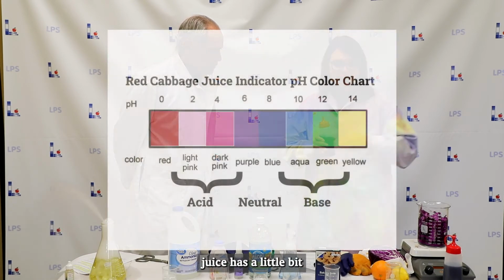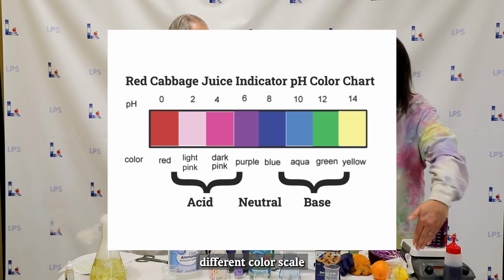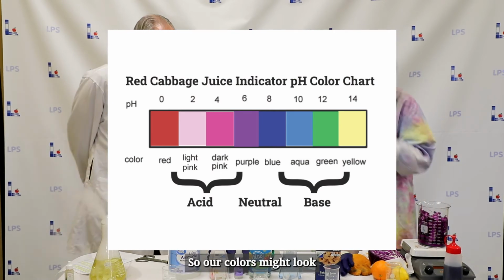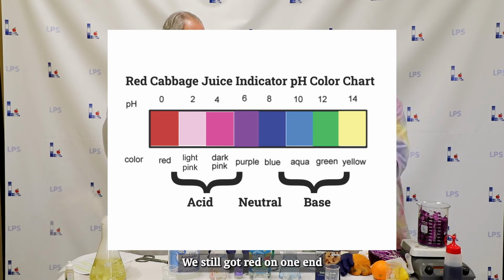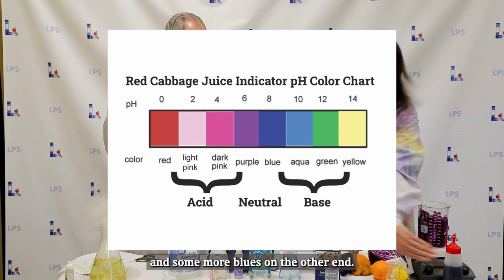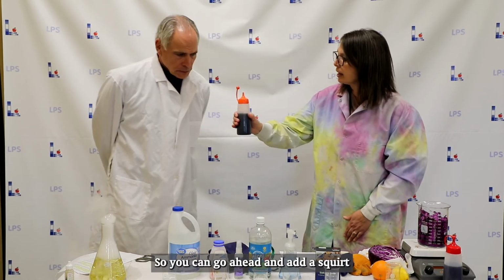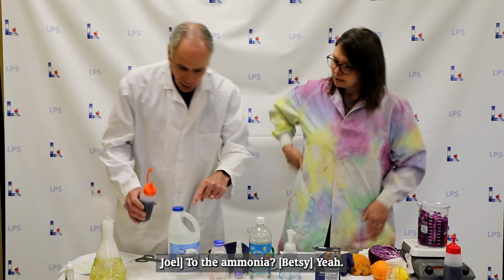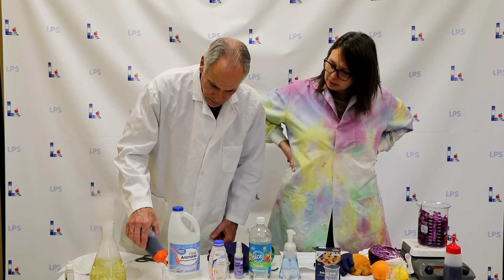STEAMfest 2022 Kick Off - Science Experiment with Dr. Joel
Dr. Joel welcome and featured experiment for the 2022 virtual STEAMfest!

**Because we are a K-12 public school, we have marked our videos safe for children. This setting means that YouTube has turned off the commenting feature.**